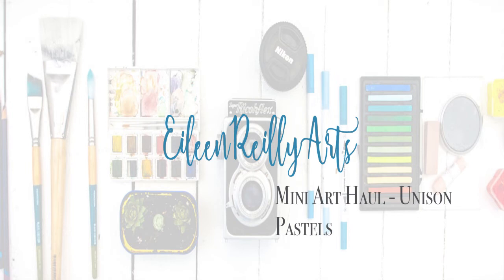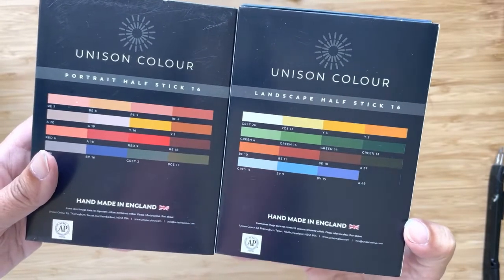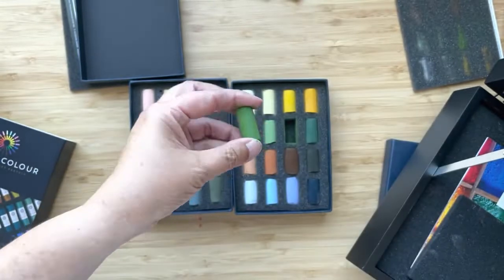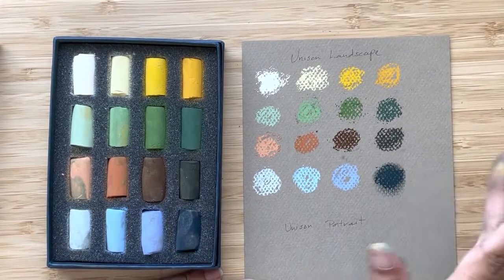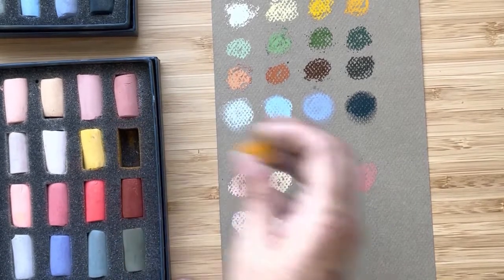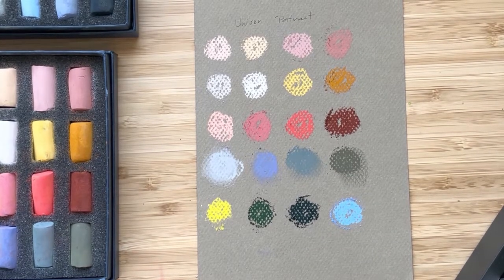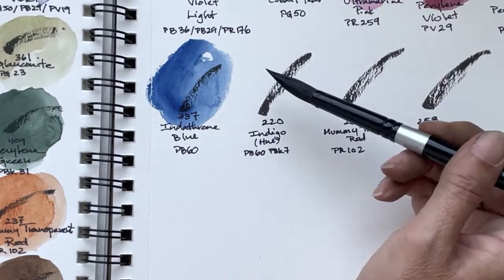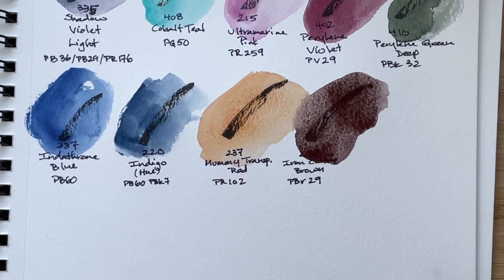Mini Art Haul - Unison pastels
I have been admiring a certain set of Unison soft pastels for a while now but I couldn't justify it. Then Jackson's had a sale and I could get a half stick set so I went for it and now I have the Landscape and Portrait 16 half stick sets. These are beautiful handmade pastels from Northumberland, UK.

I also slipped in some Roman Szmal watercolours while I was ordering and I don't know how I did it but I now have two of the same colours. So that may be offered up to my instagram followers so follow me there @eileenreillyarts1229

set of 16 half sticks - Portrait